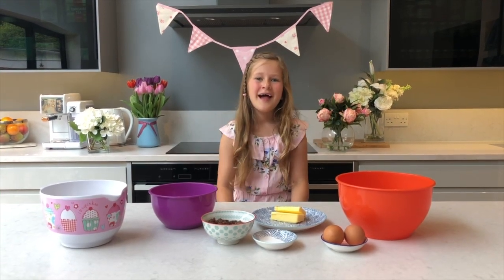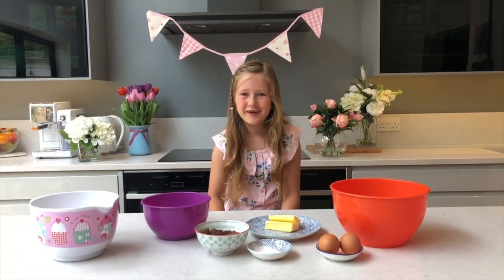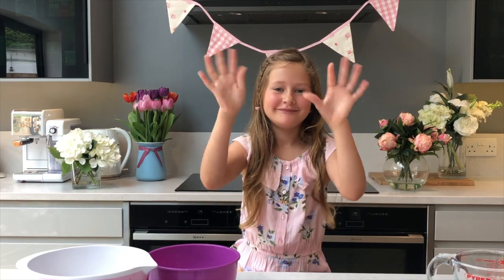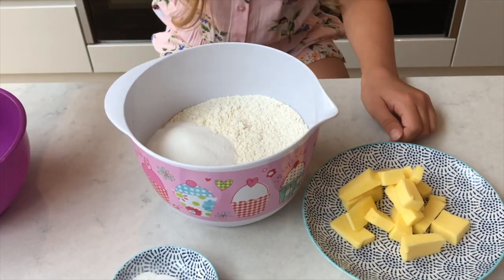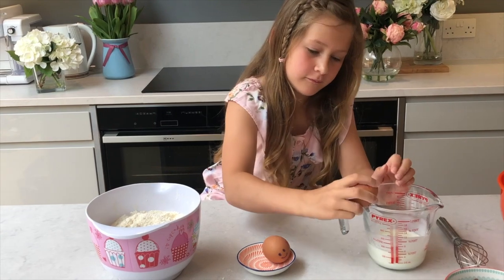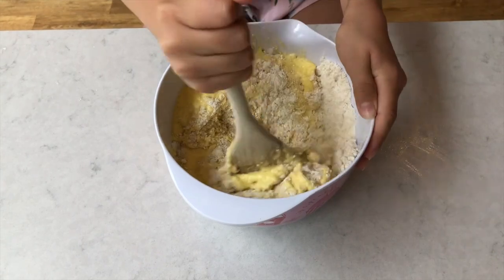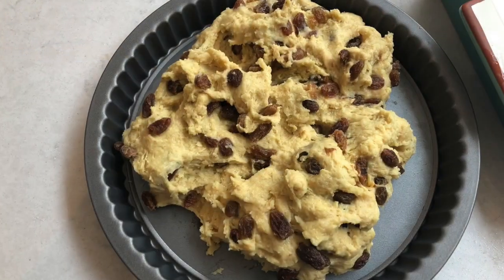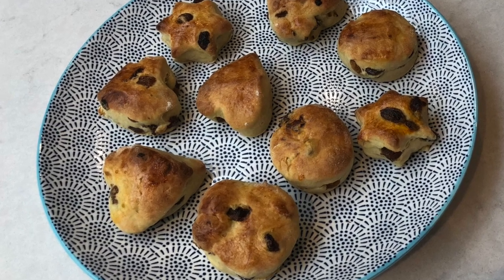The Queen's Pastry Chefs Royal Scones Recipie by Kitty Co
This video is about The Queen's Pastry Chefs Royal Scones Recipie by Kitty Co
Fun simple baking for kids